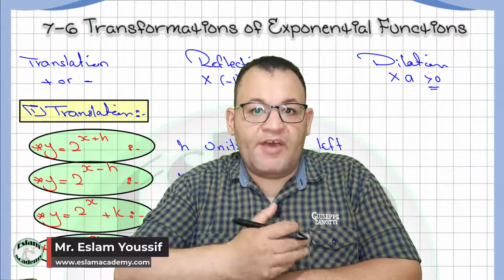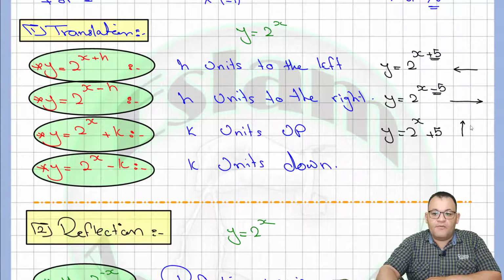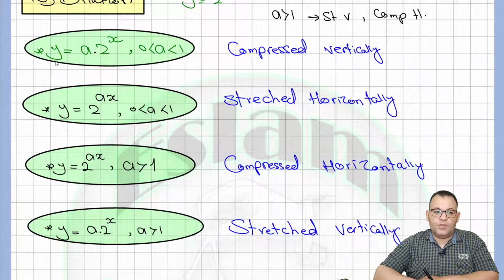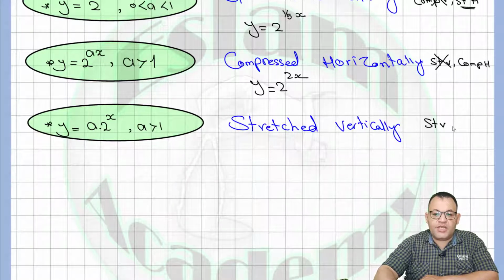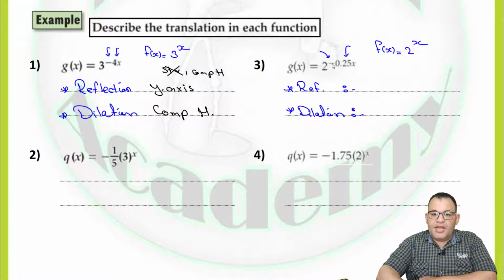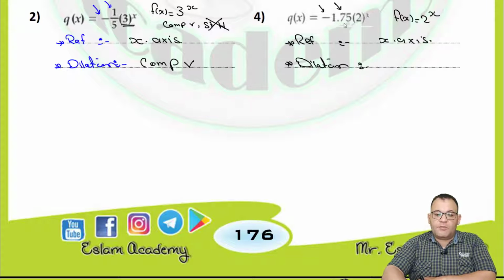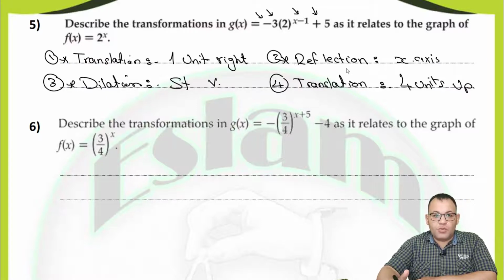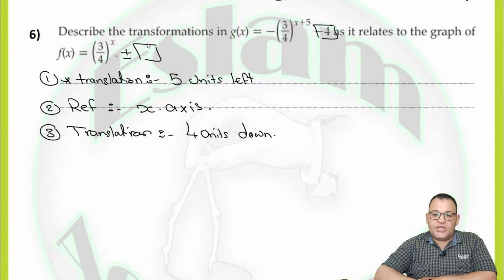Grade 9 – Chapter 7 – Lesson 6 Transformations of Exponential Functions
American curriculum